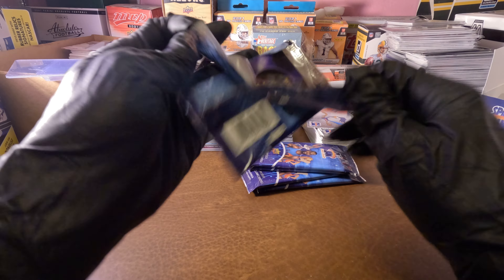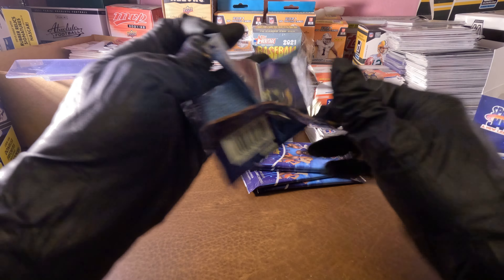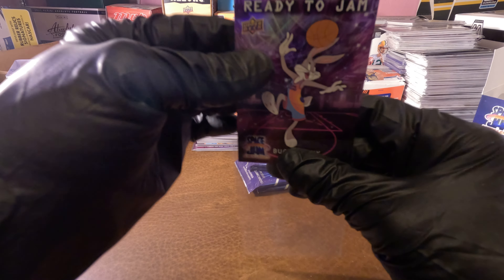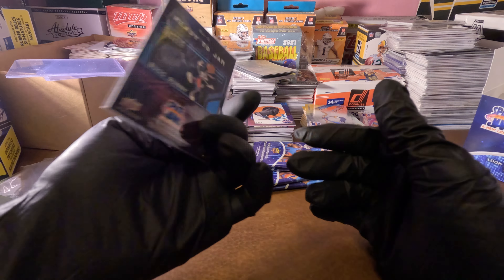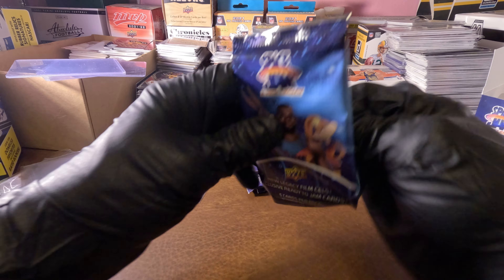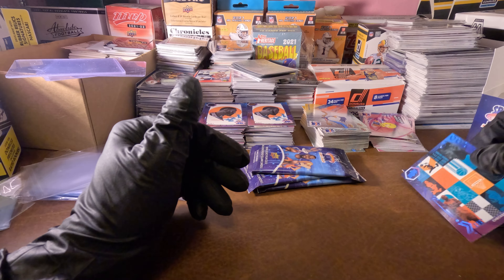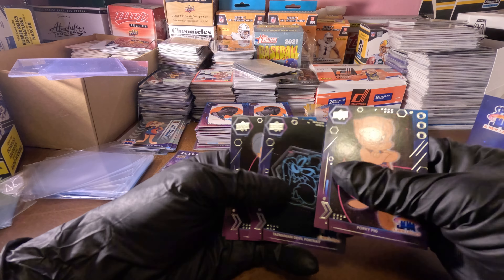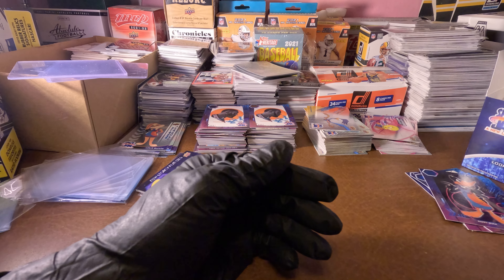2021 Upper Deck Space Jam: A New Legacy Lebron James. Burns Breaks a Blaster Box.GX010146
This blaster has 6 packs per box and 5 cards per pack.
Chasing Autographs and Short Prints.